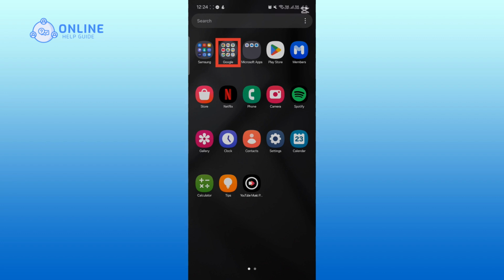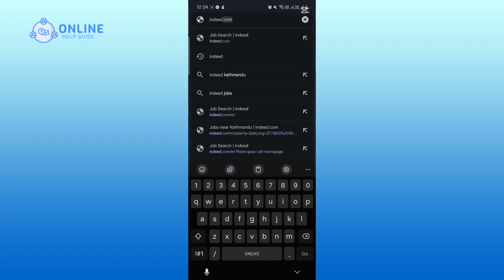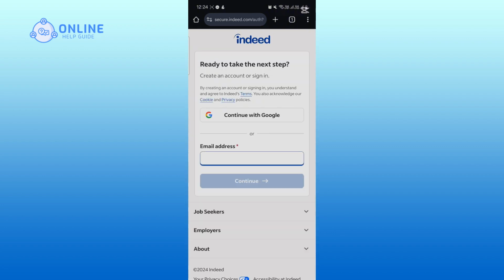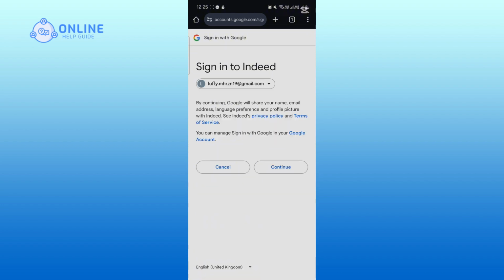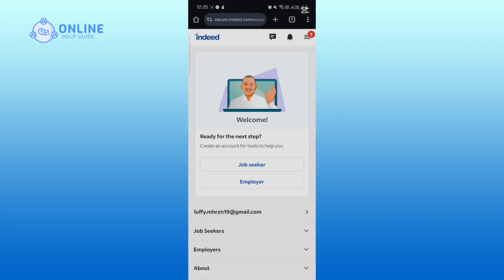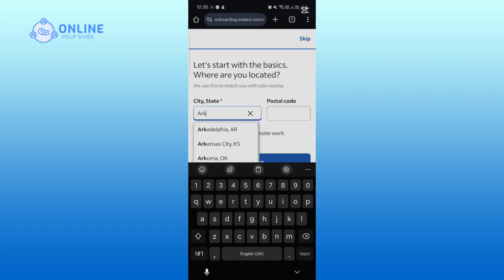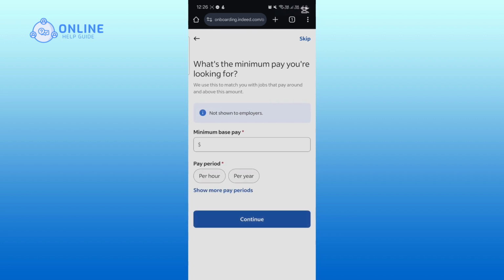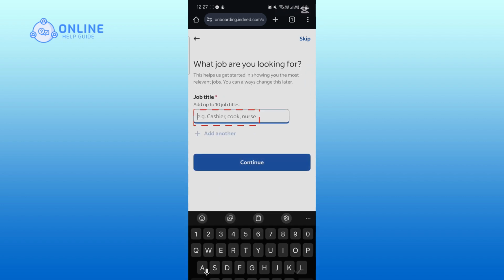How to Sign Up for Indeed Account 2024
Creating an account on Indeed allows you to search for jobs, upload your resume, and apply for positions with just a few clicks. So, let's get started on how to sign up for an Indeed account.

First, open your browser and go to the search bar. Type indeed.com in the search bar and press Enter. This will direct you to Indeed’s official homepage. Next, click the Sign In icon located in the top right corner of the page. Select the option Continue with Google. Choose the Google account you want to sign in with and confirm your selection. Finally, select whether you're a job seeker or an employer based on your needs.
Personal Information: Enter your city, state, postal code, and indicate if you’re interested in remote work.
Salary Preferences: Set your desired base pay and pay period.
Job Preferences: Enter your job title and click "View Jobs."

And that’s how you can sign up for an Indeed account.